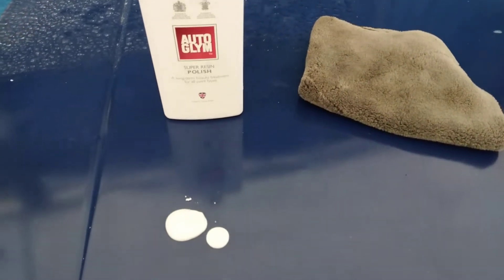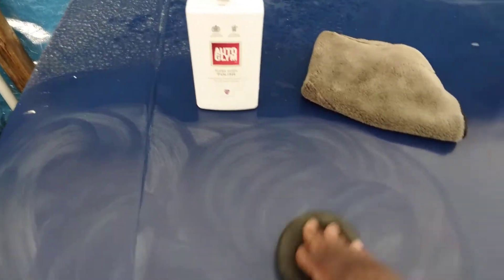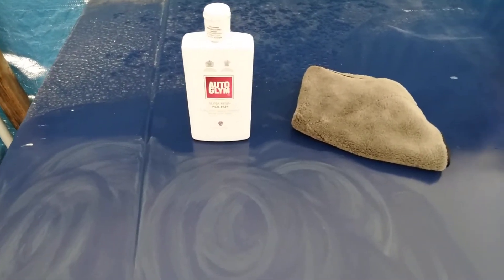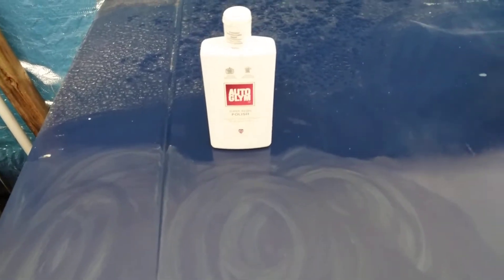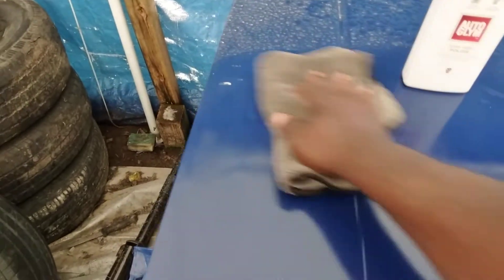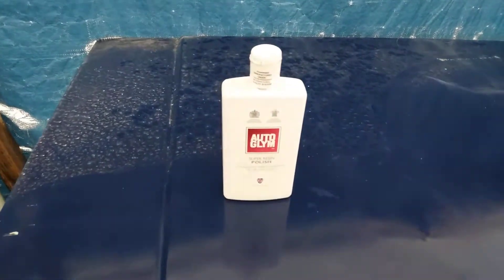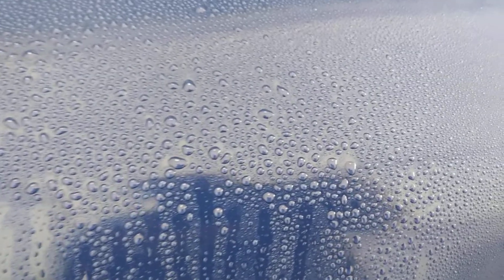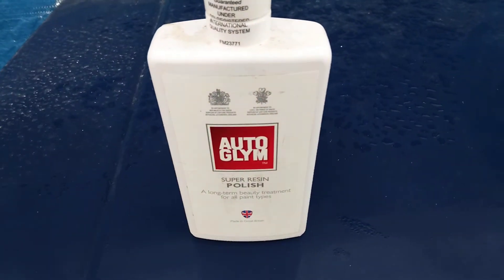autoglym all in one clarity test on dark blue insane water beading protection